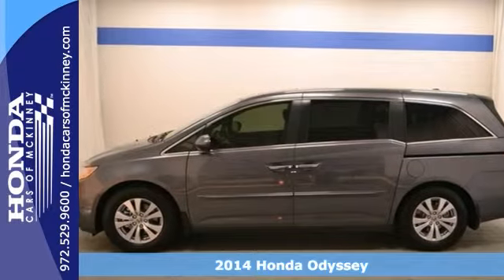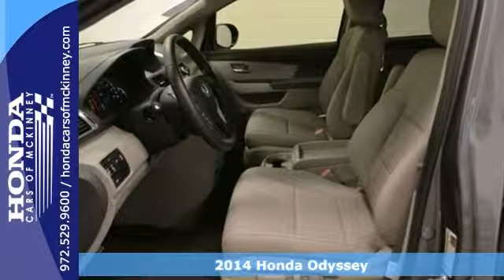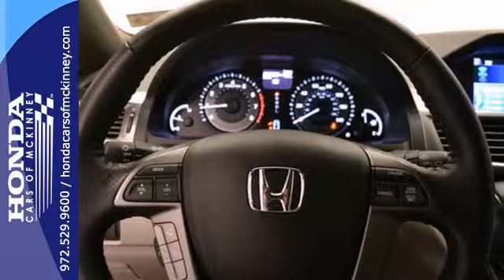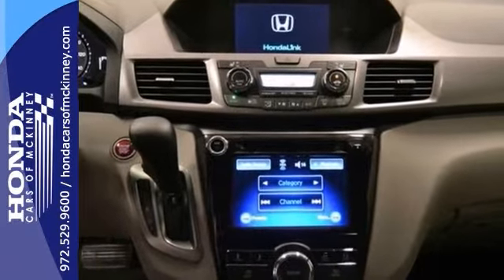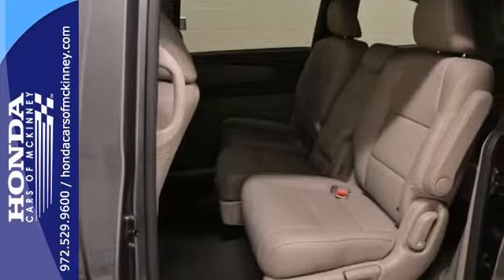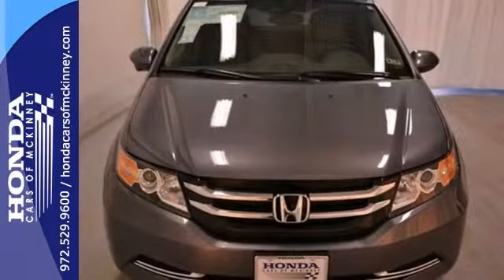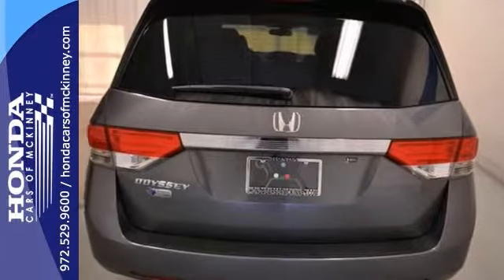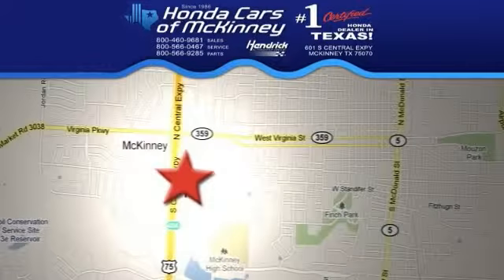2014 Honda Odyssey Dallas TX McKinney, TX EB013622 - SOLD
Year: 2014
Make: Honda
Model: Odyssey
Trim: 5dr EX-L w/RES Van
Engine: 3.5L V6 SOHC 24-VALVE I-V
Transmission: 6-Speed Automatic
Color: Modern Steel Metallic
Interior: Gray
Stock #: EB013622
This 2014 Honda Odyssey 2dr 5dr EX-L w-RES Van features a 3.5L V6 SOHC 24-VALVE I-V 6cyl Gasoline engine. It is equipped with a 6 Speed Automatic transmission. The vehicle is Modern Steel Metallic with a Gray interior. It is offered with a full factory warranty. - Air Conditioning, Cruise Control, Tinted Windows, Power Door Locks, Tachometer, Digital Info Center, Homelink System, Tilt Steering Wheel, Steering Wheel Radio Controls, Sunroof, Side Airbags, Keyless Entry, Security System, ABS Brakes, Traction Control, Dynamic Stability, Rear Defogger, Intermittent Wipers, Alloy Wheels, 3.5L V6 SOHC 24-Valve i-VTEC, Front-Wheel Drive, Heated Front Bucket Seats -inc: drivers seat w-10-way power adjustment, Leather Front Seats w-Leatherette Back Material, Removable Bucket Folding Captain Front Facing Manual Reclining Fold Forward Seatback Leather Rear Seat w-Manual Fore-Aft and Side-To-Side Sliding, Power Rear Windows, Fixed 60-40 Split-Bench Leatherette 3rd Row Seat Front, Leather-Metal-Look Steering Wheel, Front Cupholder, Rear Cupholder, Compass, Valet Function, Proximity Key For Doors And Ignition, Remote Releases -Inc: Power Trunk-Hatch and Mechanical Fuel, Rear HVAC w-Separate Controls, HVAC -inc: Underseat Ducts and Headliner-Pillar Ducts, Illuminated Locking Glove Box, Driver Foot Rest, Full Cloth Headliner, Interior Trim -inc: Metal-Look-Piano Black Instrument Panel Insert and Chrome And Metal-Look Interior Accents, Leatherette Door Trim Insert, Leather Gear Shift Knob, Driver And Passenger Visor Vanity Mirrors w-Driver And Passenger Illumination, Day-Night Auto-Dimming R

Address:
601 S Central Expy